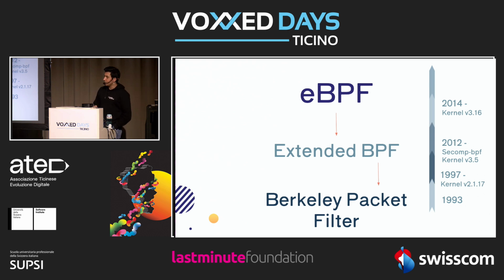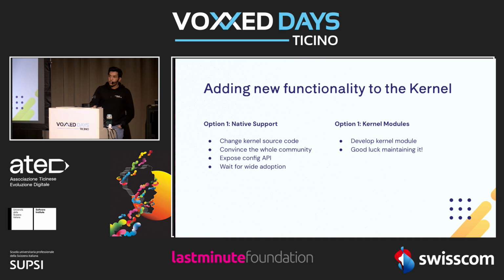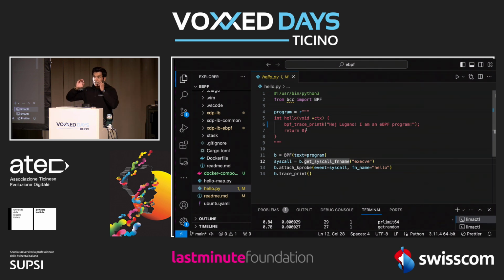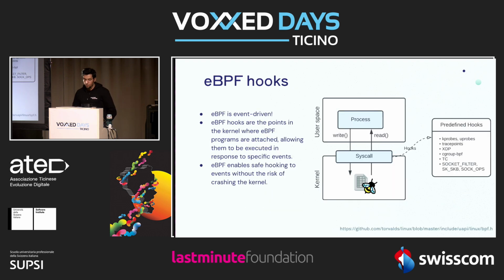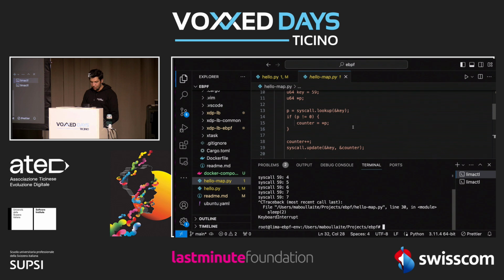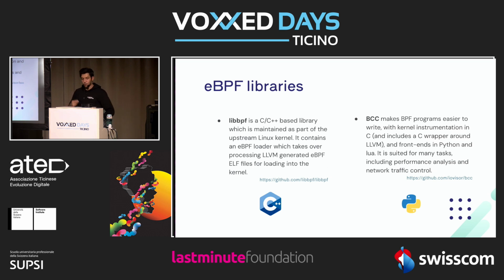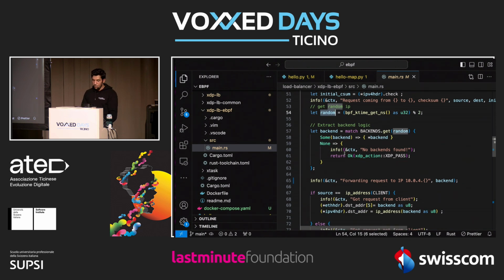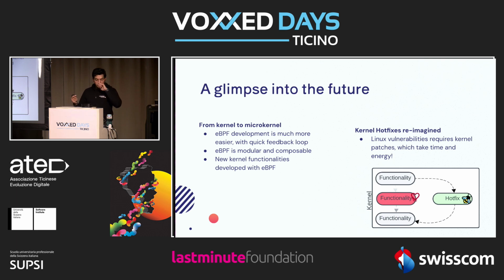Into the hive of eBPF! by Mohammed Aboullaite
The buzz around eBPF is growing quickly and it is rising as an essential component for observability, security, tracing and networking within the cloud native ecosystem. In fact, it is changing the way we think about operating systems by opening the doors to fully customize the Linux kernel as a platform.
In this session, we will cover the fundamentals of eBPF,its internals and core architecture. We will also delve into building real world examples and how developers can benefit from getting an inside look into their applications without code instrumentation, getting traces, analyzing the performance and identifying possibilities to improve using eBPF.
We will also cover eBPF's benefits for cloud-native environments, highlighting its expanding landscape allowing to harness eBPF power and unlock its potential.